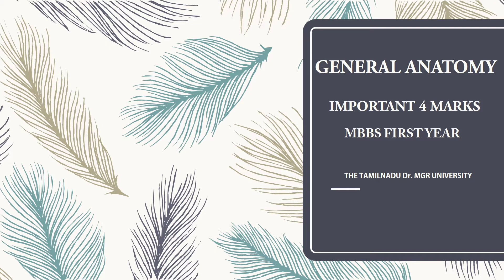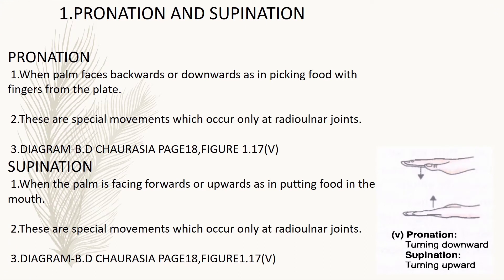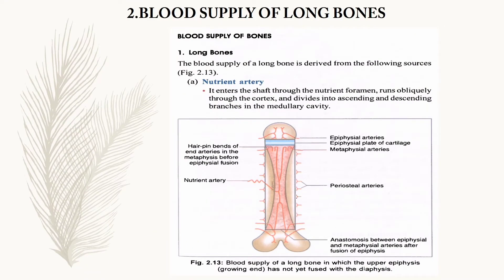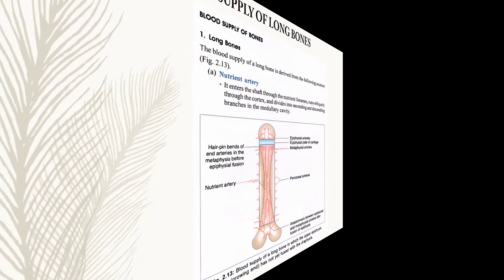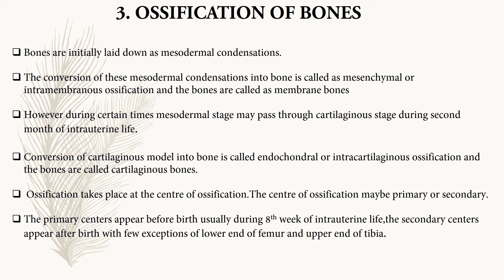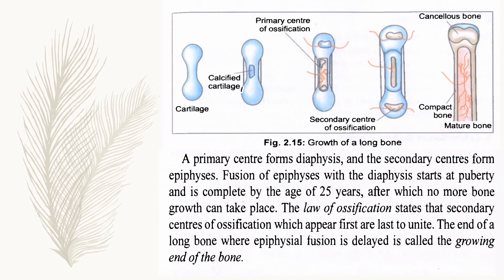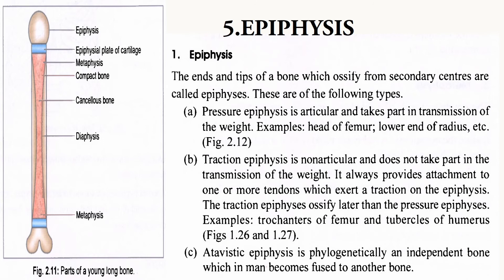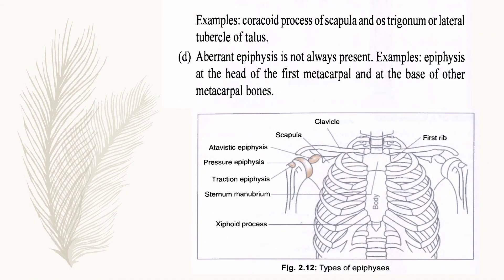FIRST YEAR MBBS MUST KNOW IMPORTANT QUESTIONS•BD CHAURASIA GENERAL ANATOMY. 4 MARK QUESTIONS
Hello doctors💫...Welcome to my YouTube channel...This channel is created to help you revise...the important..and must know questions...for first year mbbs students..Please watch...tell me your thoughts in comment section...Let us help each other grow and learn.